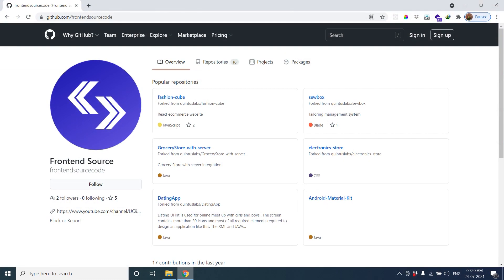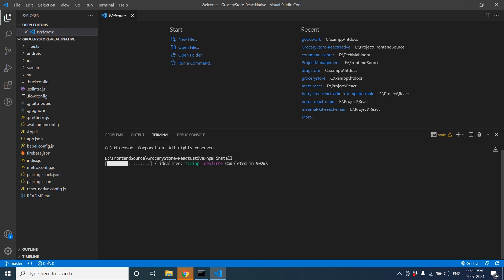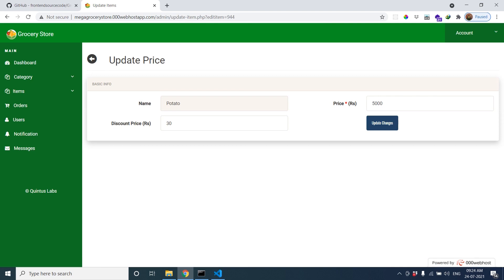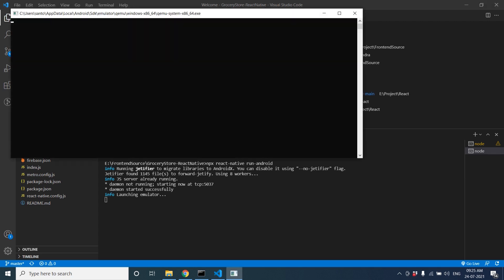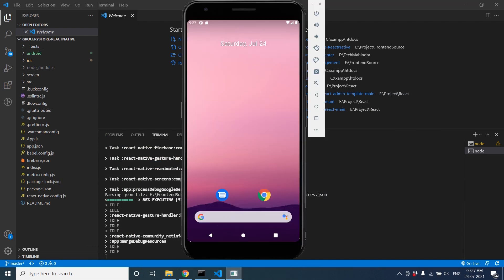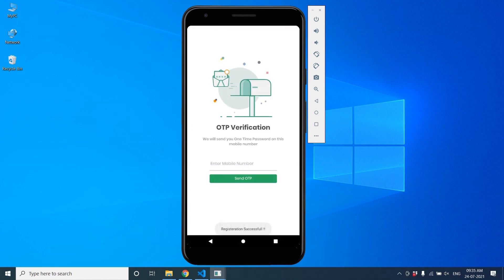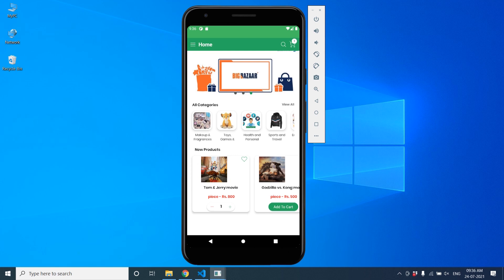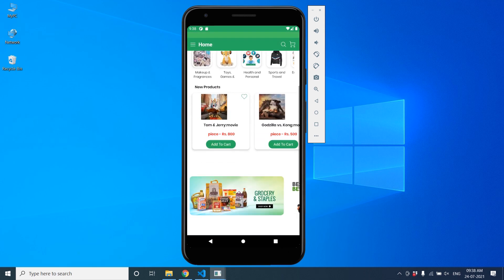How to Make Online Grocery App In React Native || With Server And || Source Code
Learn how to build  a complete eCommerce Mobile app in React Native. In this video, we're going to build a fully functional eCommerce application using React Native, PHP

Frontend Source  provides you this unique and complex Android/IOS app that you will be able to add to your portfolio. And trust me, e-commerce applications are impressive.

Very nice clean frontend source code for Online GroceryStore app UI by using ReactNative and PHP backend where you can show up all items by category, manage orders, manage cart.

Please support frontend source for more free source code for frontend like Android, React Native, React.js, PHP & Python  project.

Username: Admin
Password: Admin@2020